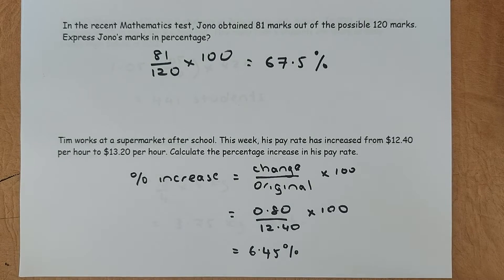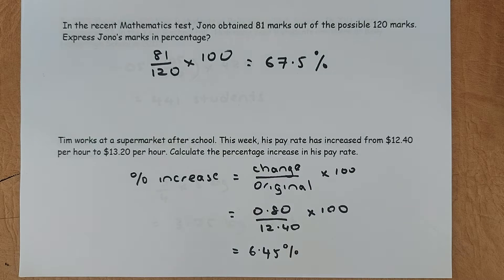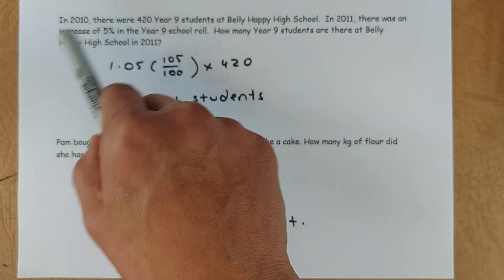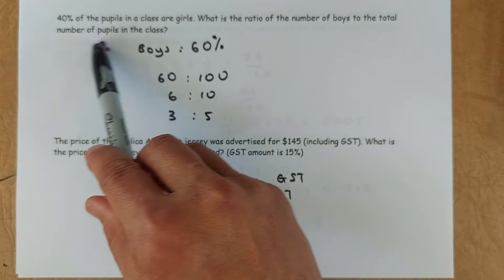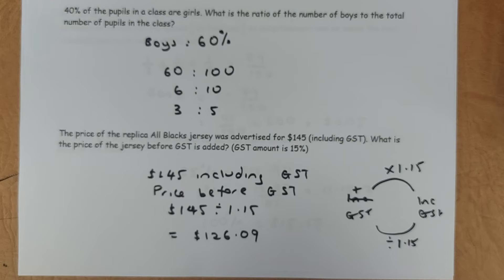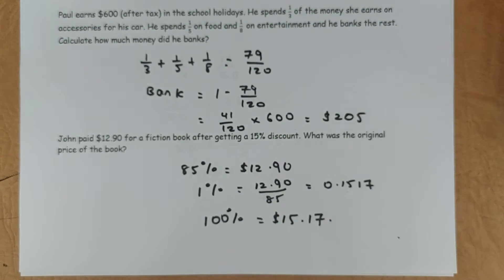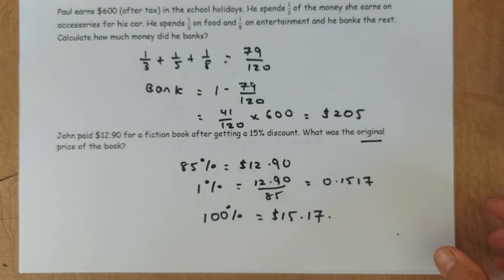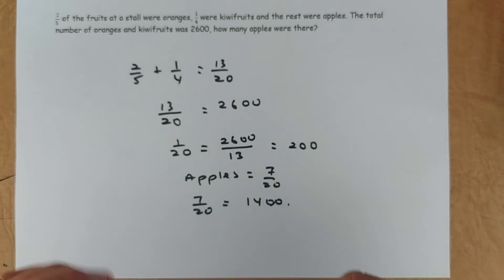Year 9 and 10 Revision - Number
Good morning everyone and welcome to Mr. Ong Maths Lessons again. As the end of the year examinations is fast approaching, Mr. Ong has produced a series of video on revision for the coming school Year 9 and 10 examinations. Today, we will look at the number section where we will look at the different types of questions including ratios, percentages, fractions and porportions.  Keep practicing and enjoy doing Maths.